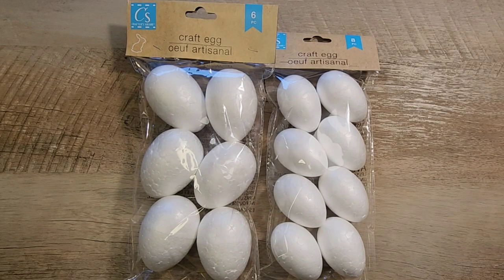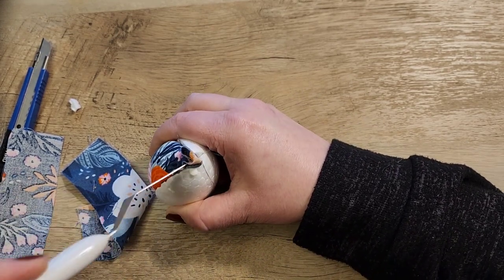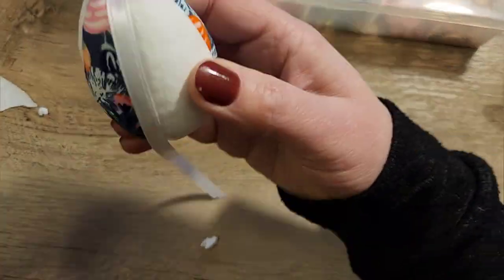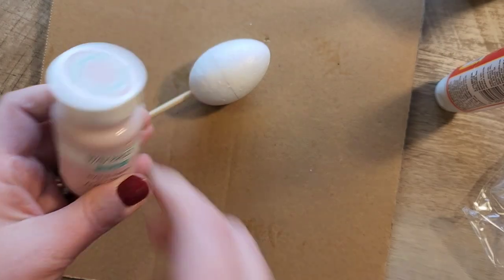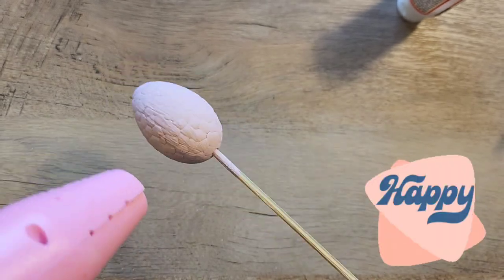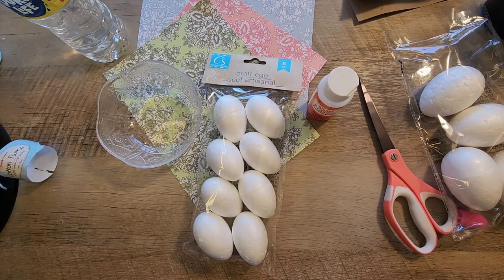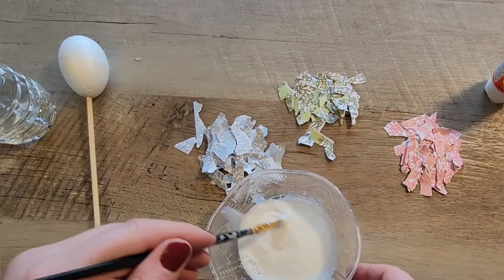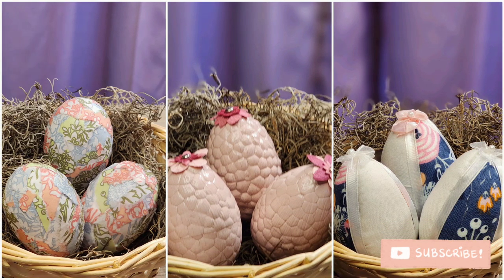*Easy* DollarTree DIY Styrofoam Easter Eggs. Three crafts!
Lady Red Crafting: *Easy* Dollar Tree DIY Styrofoam Easter Eggs 😊 🥚 🐣 Three crafts!

Summer Bumble

Associated Links:

Similar flowers
Glue Gun
Craft Table
Crucut tool

Waverly Chalk Paint: